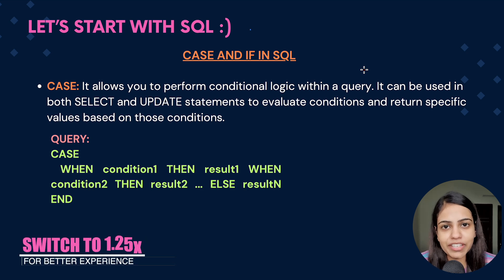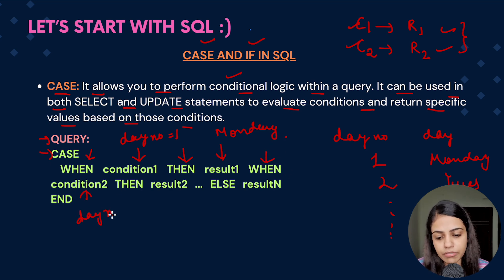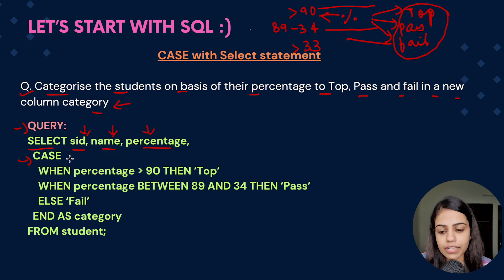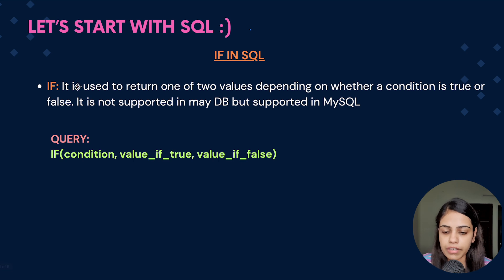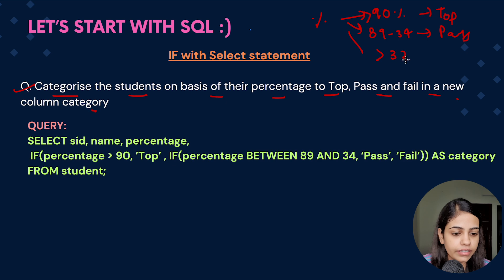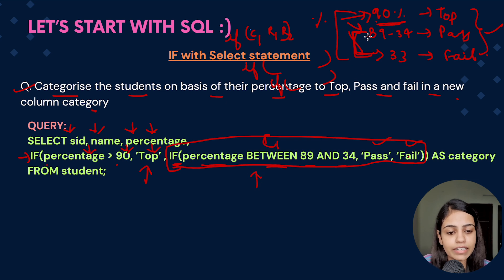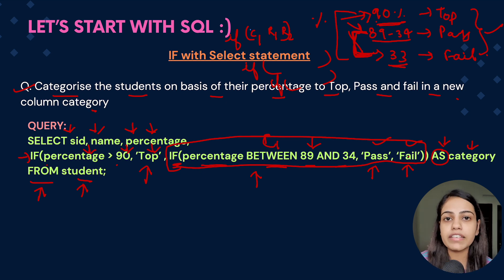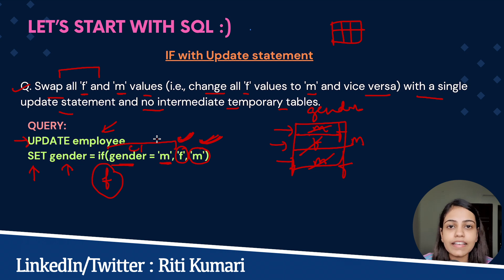CASE and IF in SQL | Ace Your SQL Job Interview | Placements | Jobs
In this video, we delve into CASE and IF in SQL